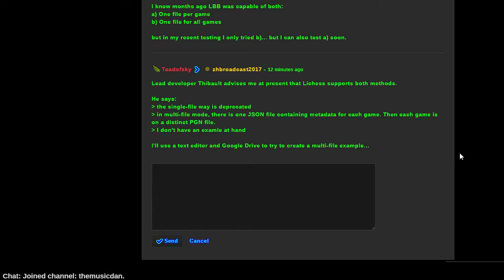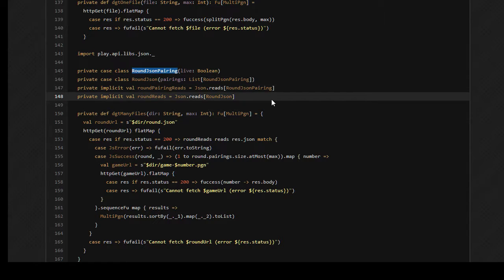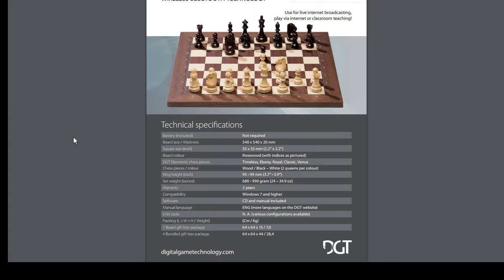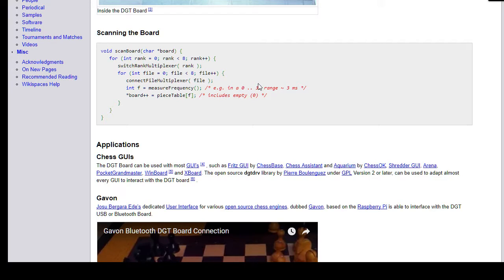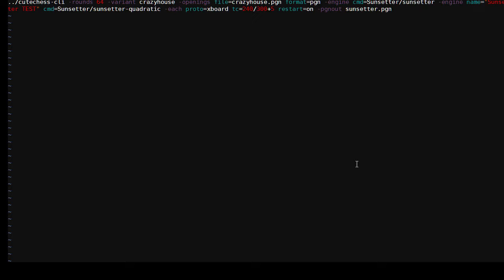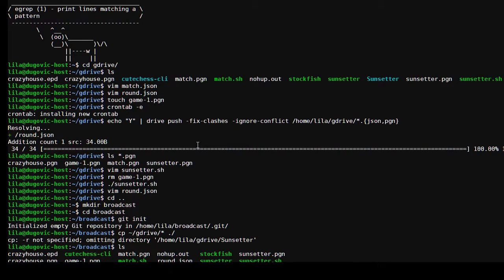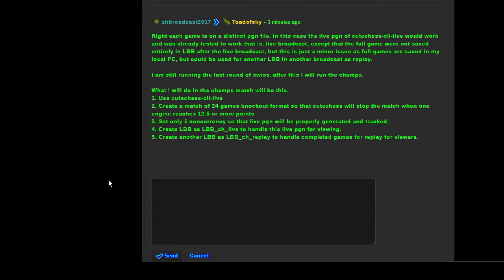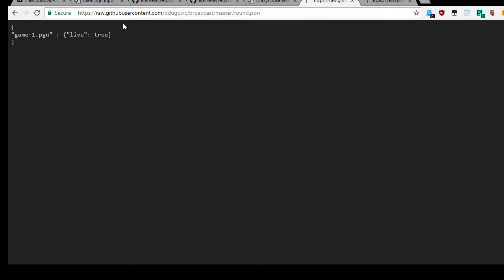Machine Lab - Broadcasting PGN with Lichess (beta)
Good documentation is worth a thousand pictures.